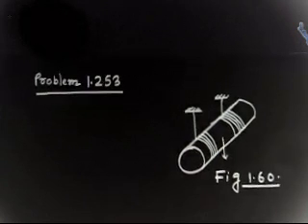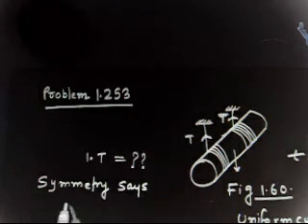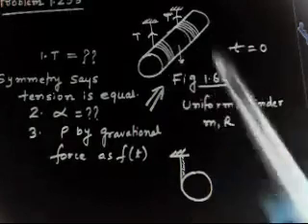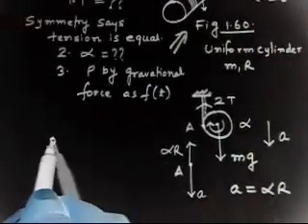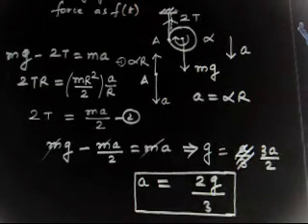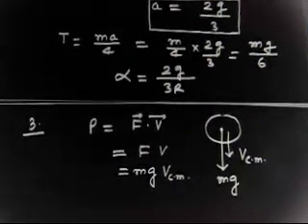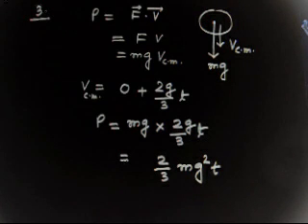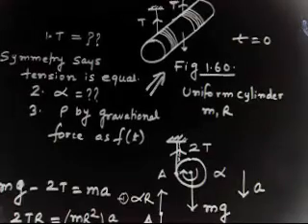How to solve rolling problem